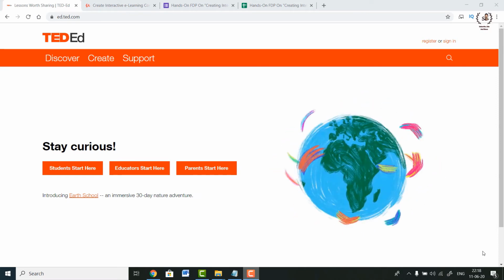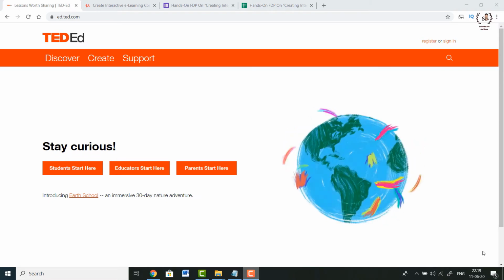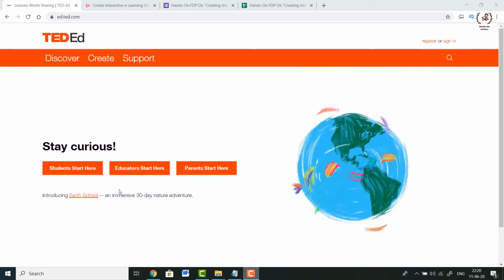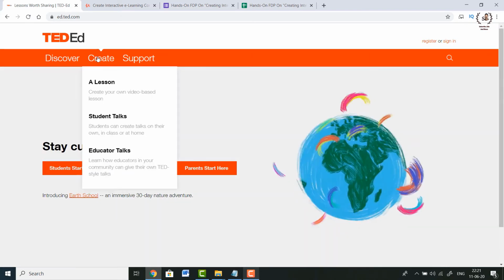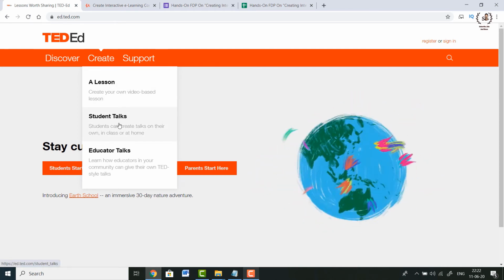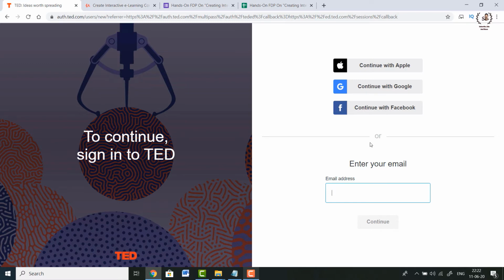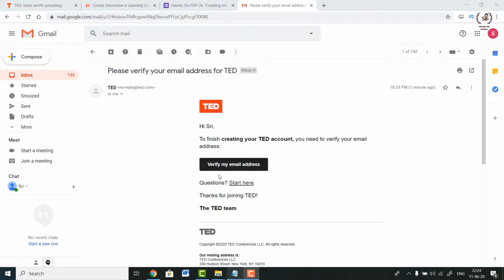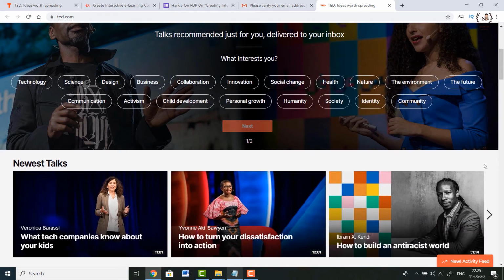Video 28 Exploring the World of Ted Ed